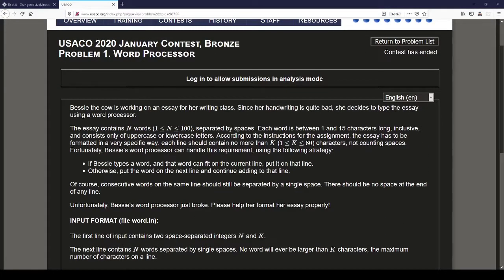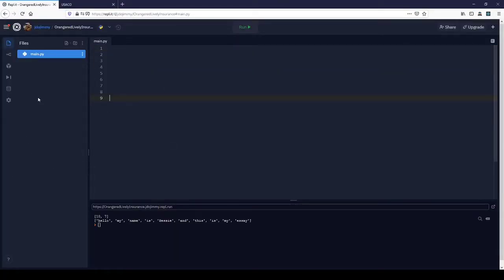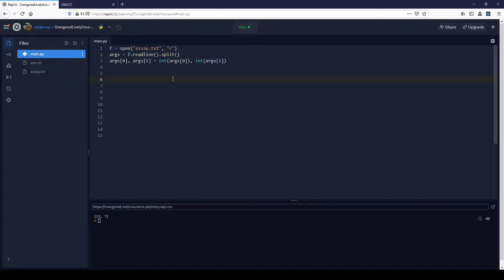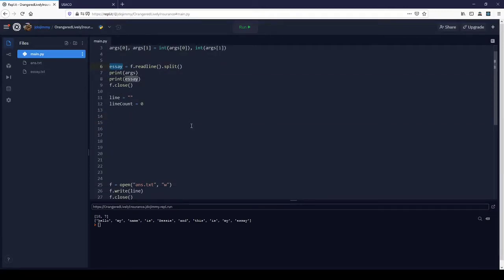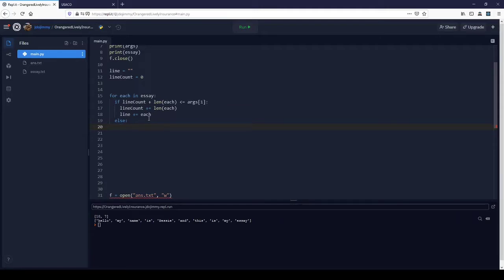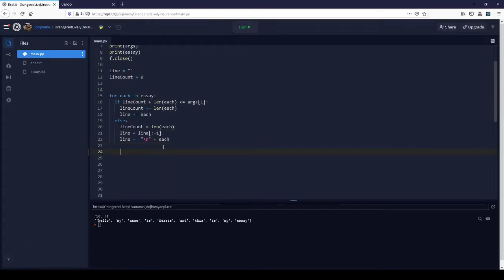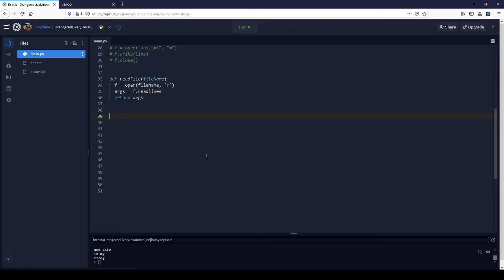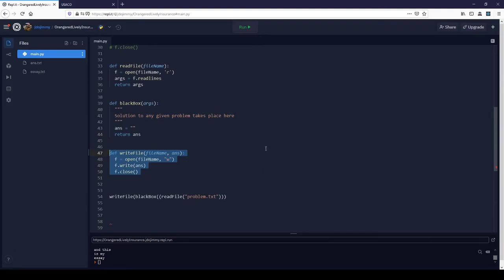USACO Bronze - Word Processor Solution and Walkthrough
Learn how to correctly do Python file input and output and solve the USACO bronze question Word Processor.